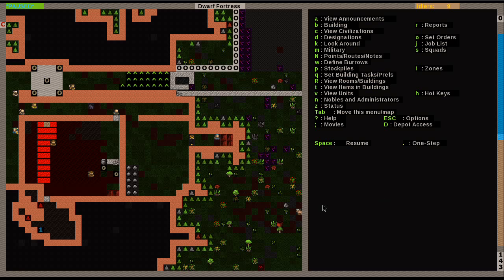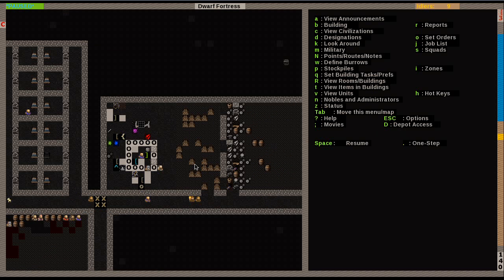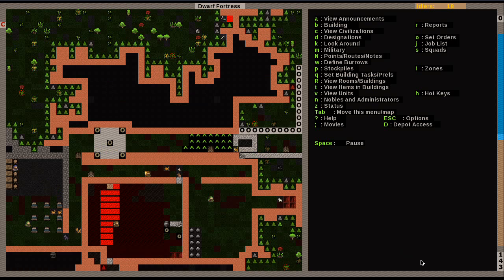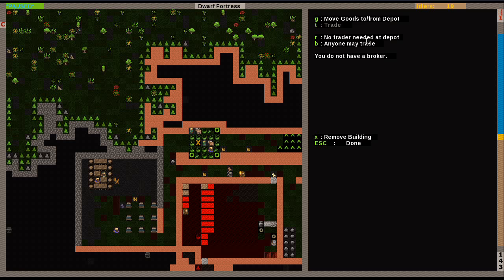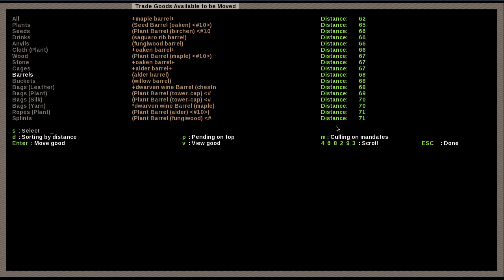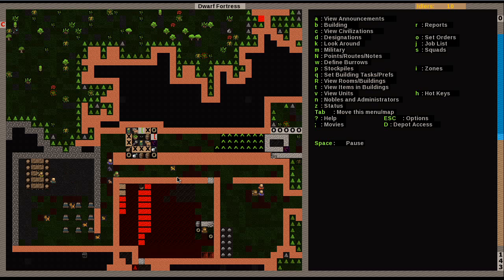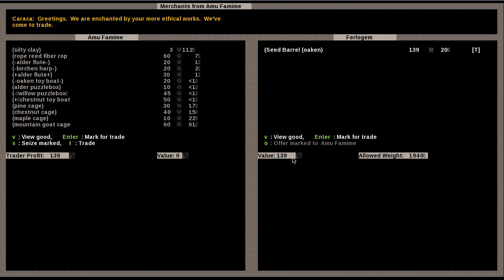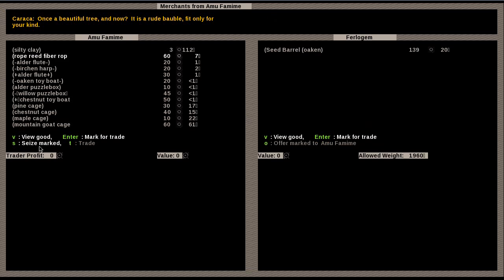Dwarf Fortress Tutorial - ep 014 - Fey Mood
In this episode, I will teach you about trading with a caravan, also I explain fey moods, strange moods, and possessions

My information comes from a huge community wiki to help you understand the game, if you have any questions about Dwarf Fortress, this is the place to be

I am using the Lazy Newb Pack which includes a graphics pack and other utilities!

Please remember that Bay 12 made this game availible to you for free, if you're feeling generous, please donate at Bay 12, to help Tarn Adams make this amazing game even better! More info at: